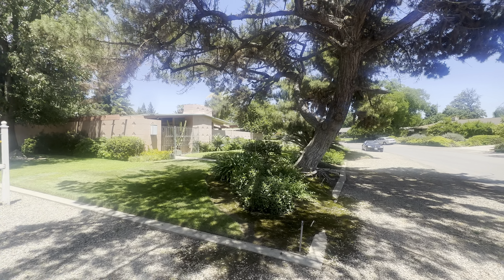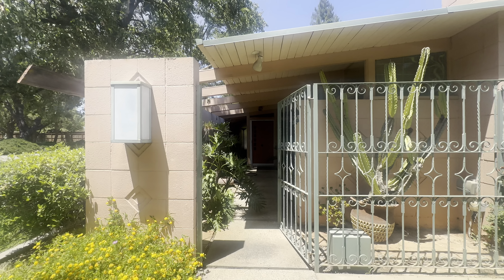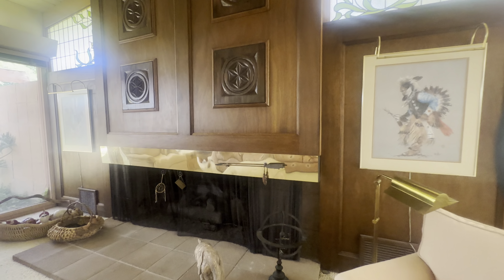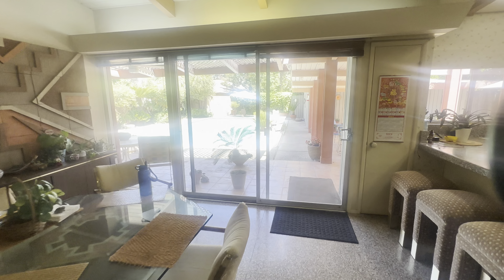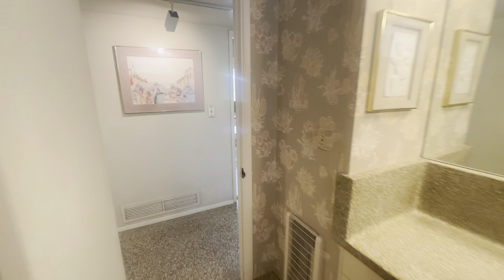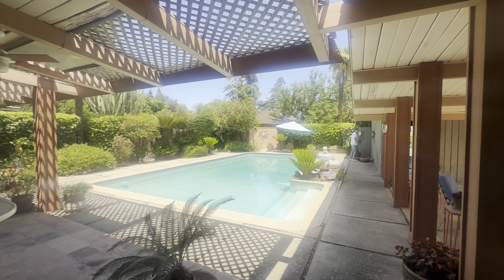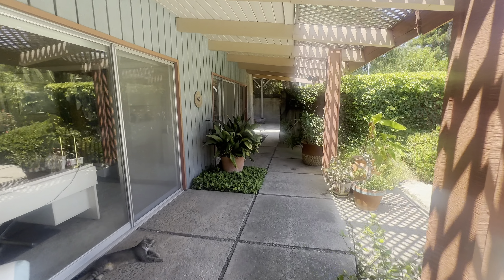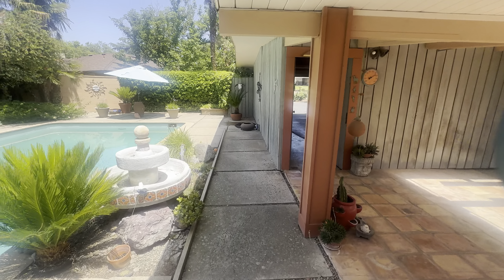Mid Century Modern 450k Home for Sale: 5306 N Sequoia Dr Fresno CA 93711 2 bed 2 bath on 16,800 sqft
5306 N Sequoia Dr, Fresno, 93711

2 Bed
2 Bath
1939 sqft
16,800 sqft
Built 1956

Step back into the glamour of the 1950's with this classic single level Mid - Century Modern.  This is indoor - outdoor living done right!  The home is situated on a large corner lot with access from both Sequoia and Parrish.  Enter through the large gated courtyard and take a step back in time.  It is a beautiful marriage of form and function with an exterior of volcanic cement block and redwood trim.  Lots of natural light with glass walls and sliders to the private patios, courtyards and the pool area.  This pool is not just functional, but also a focal point for socialization and recreation.  You will appreciate the simple lines, open beamed ceilings, original cabinets, hardware and beautiful terrazzo floors and countertops.  The primary bedroom is large with plenty of closet space and a private bathroom with a door to the outside.  The 2nd bedroom is also generously sized and currently functions as an office and guest room with a murphy bed.  There is a two-car garage with good storage and also a separate covered RV/boat space.  This is the first time this home has come to market since it was constructed by the original owners in 1956.  It is in need of some repairs and updating, but truly an iconic home.  Call for a private tour today!

Listing Courtesy of Danyelle Connor London Properties

Realtor Jacqueline Lyday
🏡 London Properties 🏠
DRE#01773978
  💃 Habla español 🇲🇽